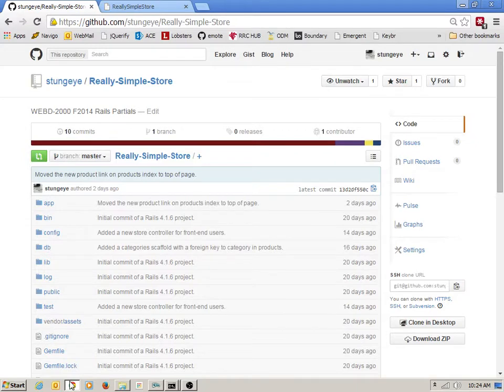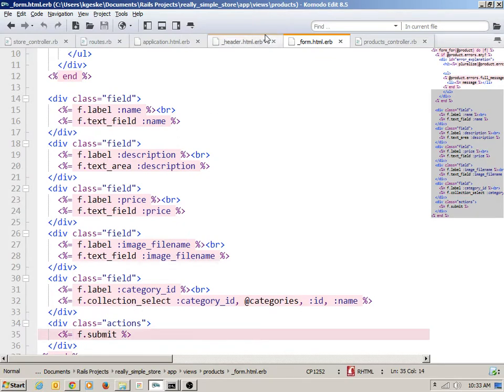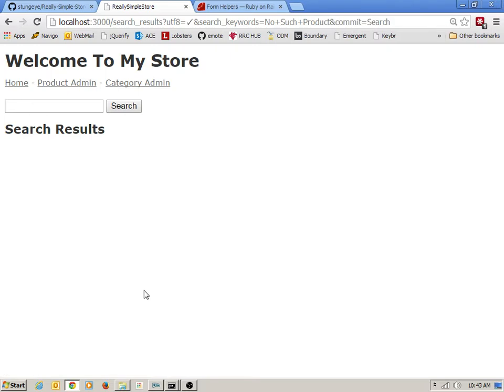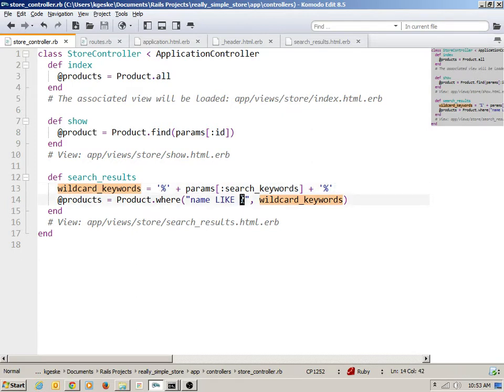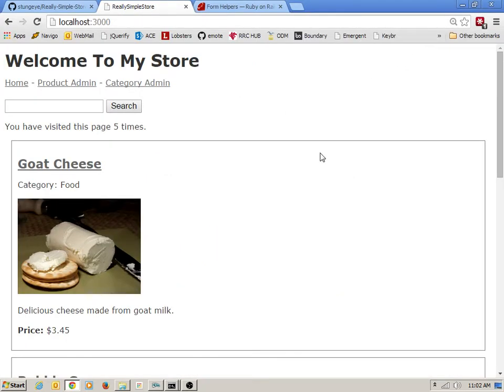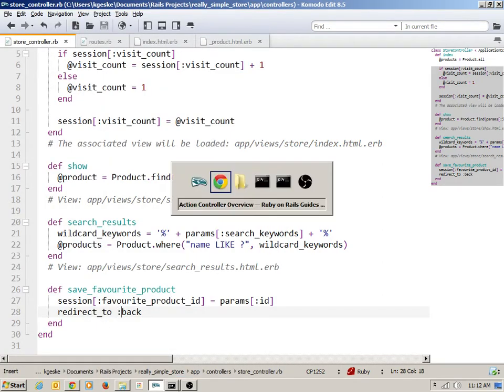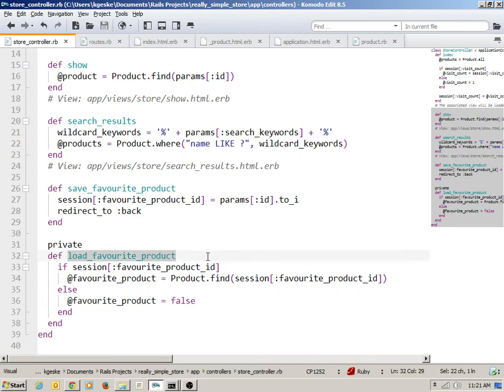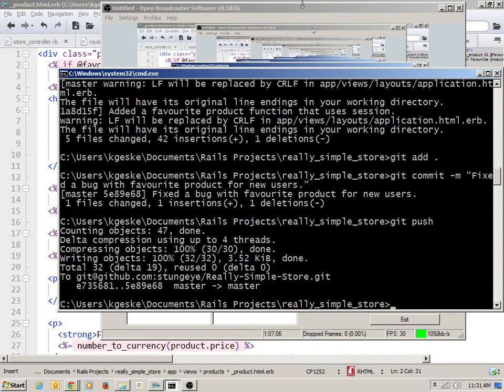Simple Store Search and Favourite Product Session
Added a simple search form to the Simple Store. After that I implement a "favourite product" feature that uses session to persist a users favourite product.